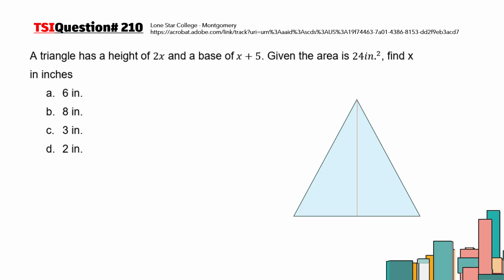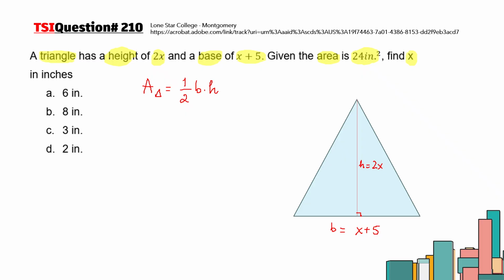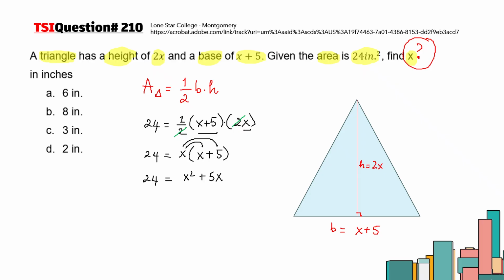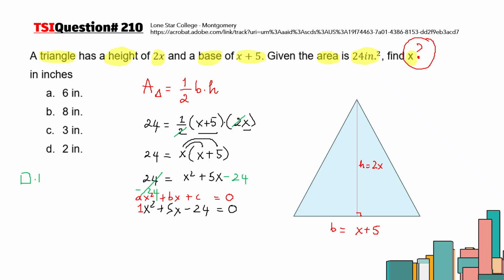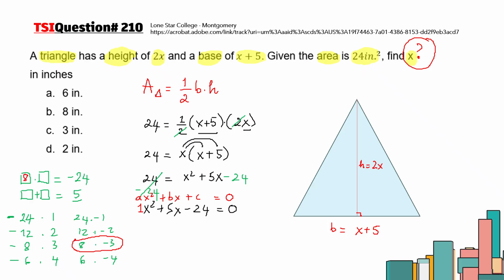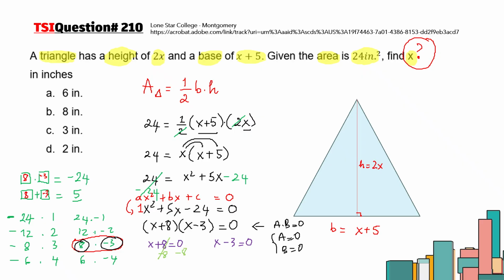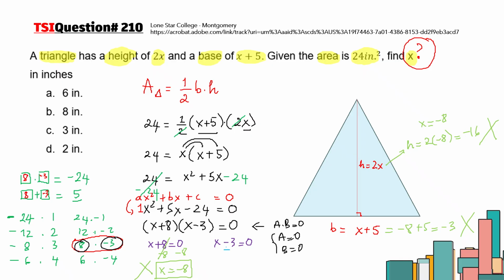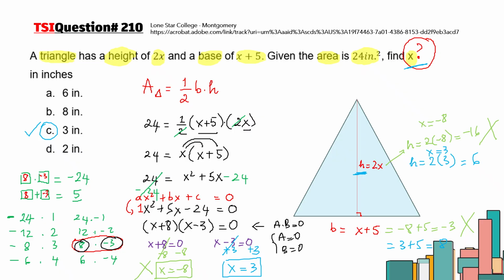TSI # 210 | 1 Question @ A Time